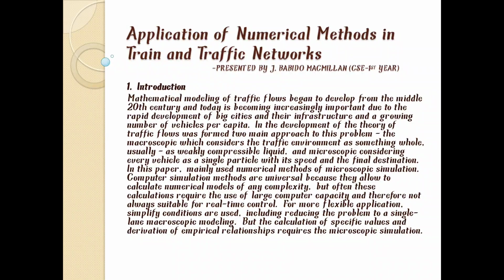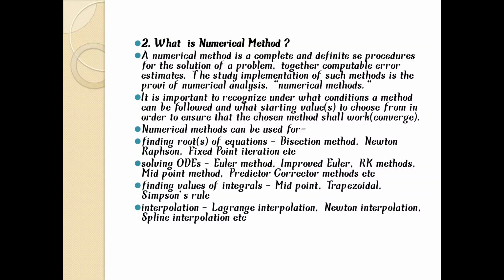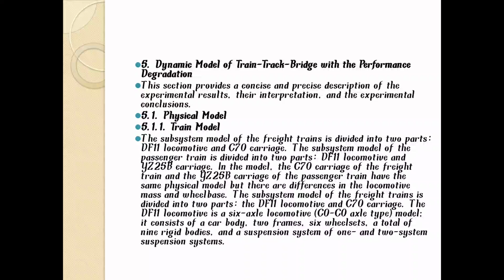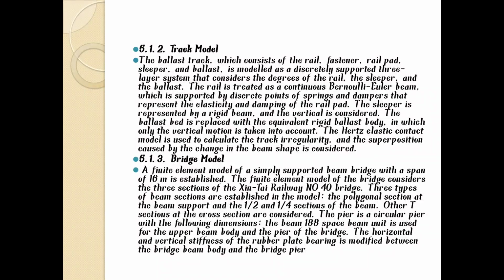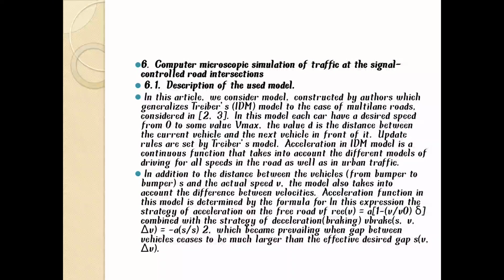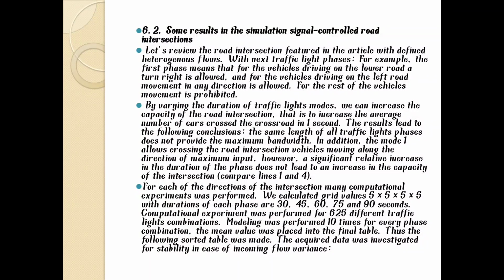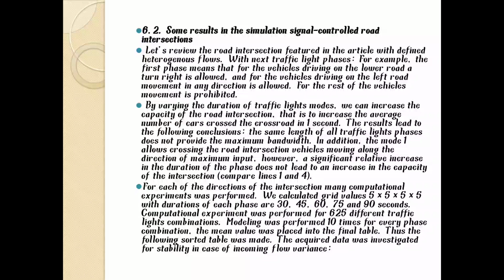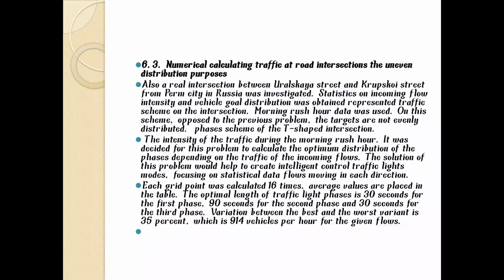Applications of Numerical Methods in Train and Traffic Netwotks